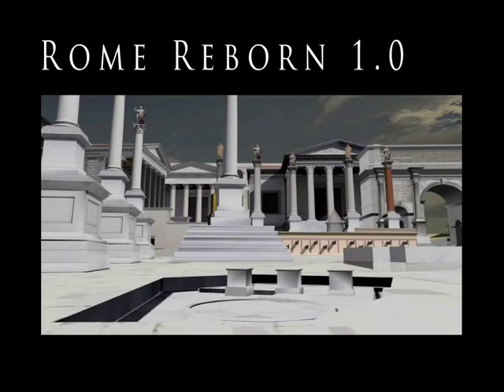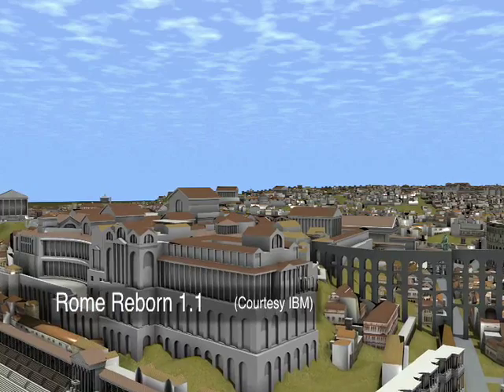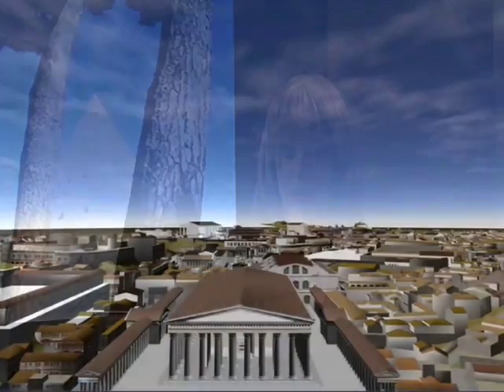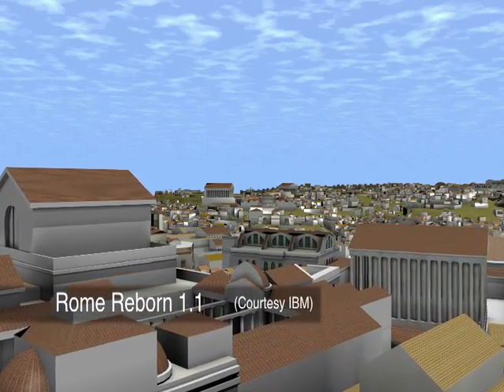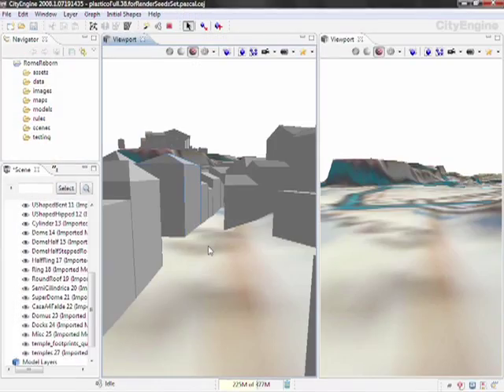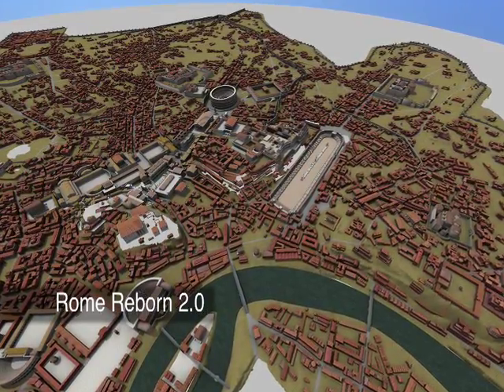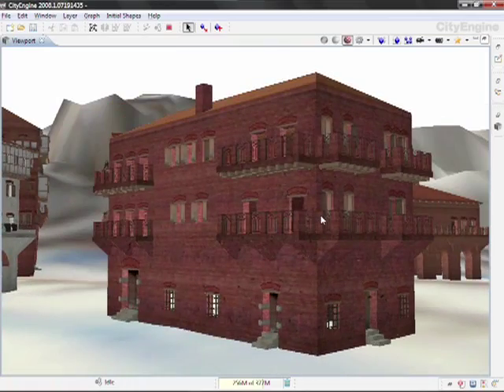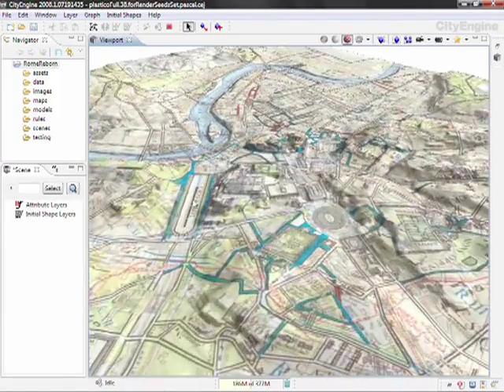Rome Reborn: Tech Notes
A video by Jonathan Taee featured at the Siggraph 2008 conference detailing behind-the-scenes technical info about IATH's Rome Reborn project.  Features interviews with Director Bernard Frischer, Assistant Director David Koller, and Project Manager Kim Dylla.